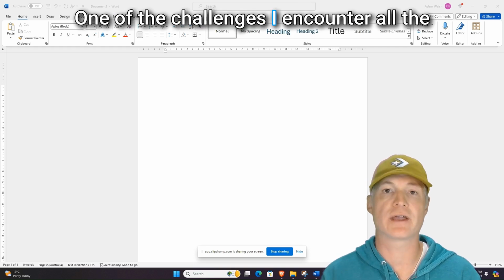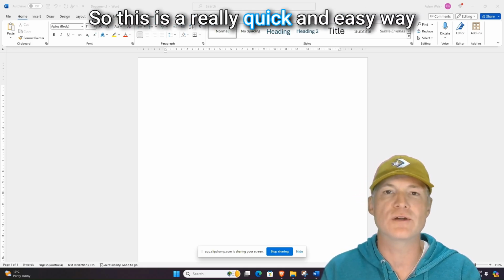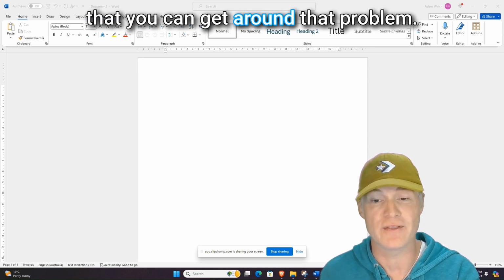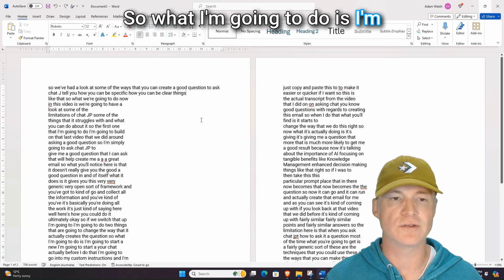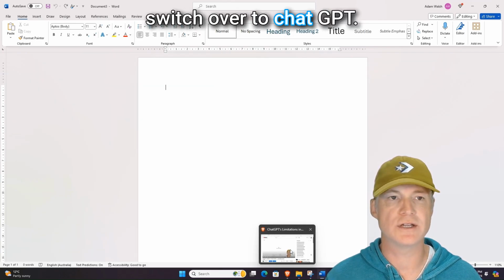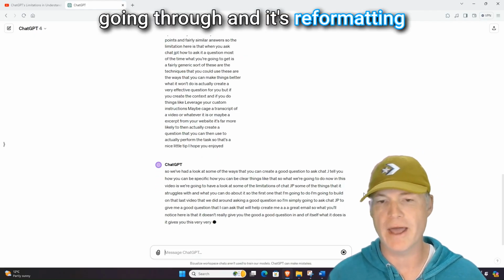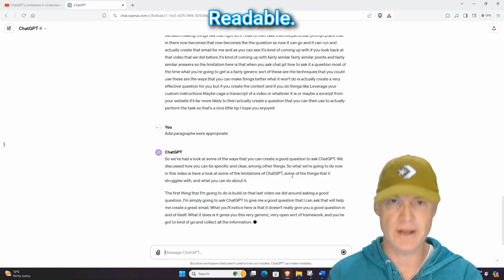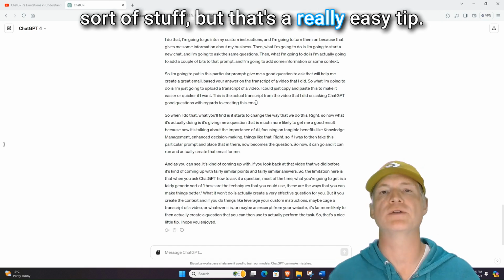Formatting text for a document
Struggling with messy formatting when transferring text into documents? Here's a quick way to clean it up in seconds!

Brief Summary
In this video, Adam shares a simple technique for reformatting poorly structured text—like transcripts or copied content—using ChatGPT. He demonstrates how to transfer text into a Word document and then use AI to automatically fix issues like broken sentences and large gaps, making the text easier to read and use.

Key Takeaways
-Learn how to reformat messy text from transcripts or other sources.
-Use ChatGPT to quickly adjust formatting, adding paragraphs and improving readability.
-Save time by avoiding manual text adjustments in Word documents.